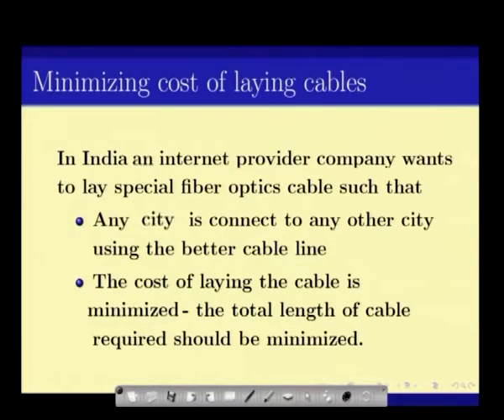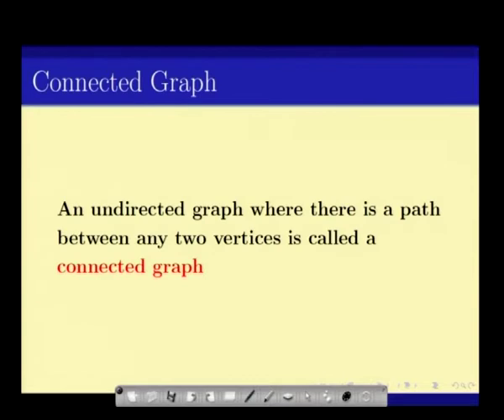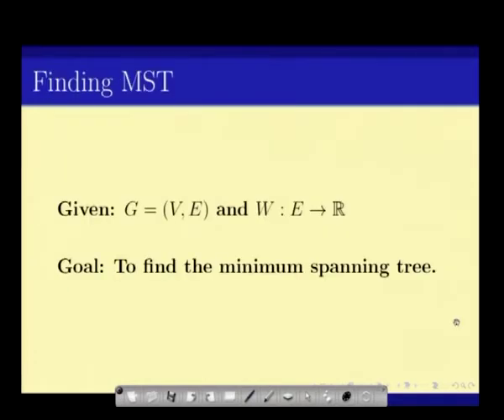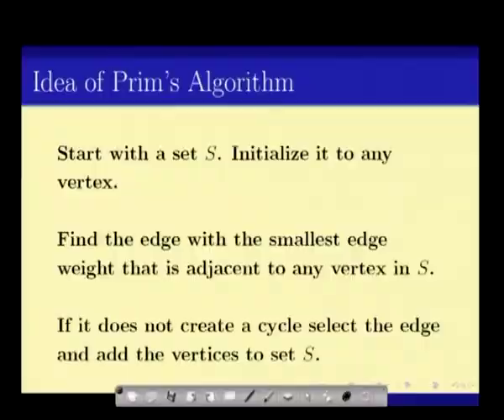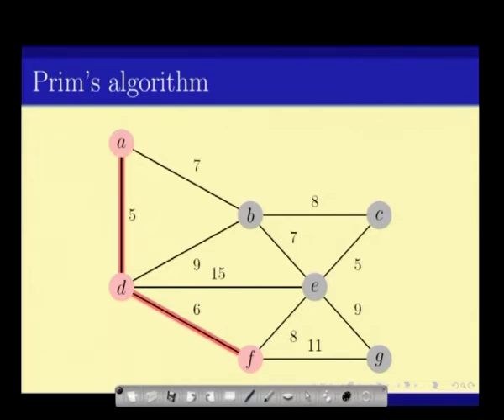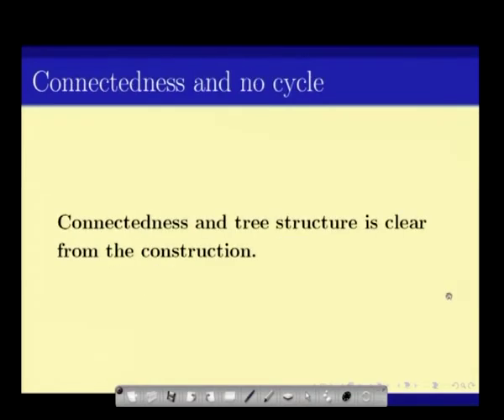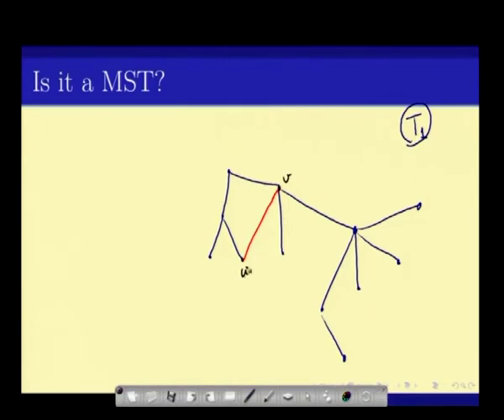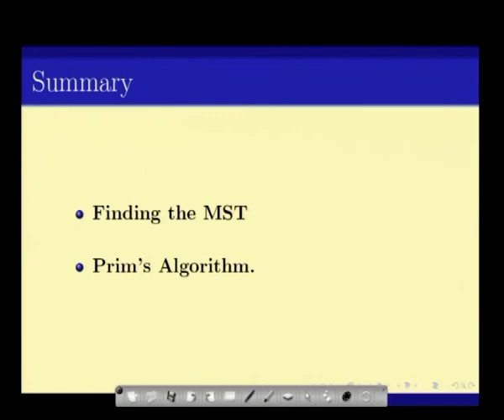Prim's Algorithm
Course  :Algorithms